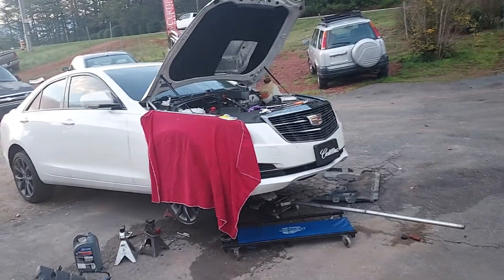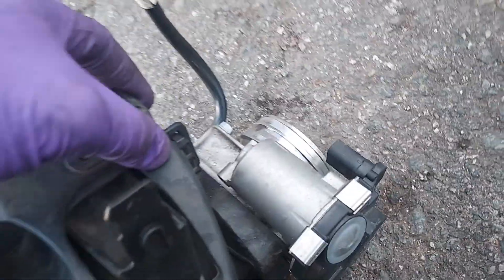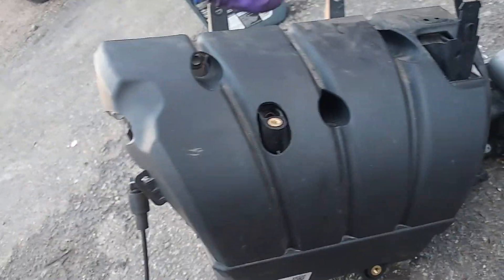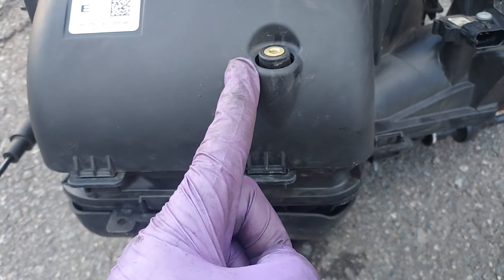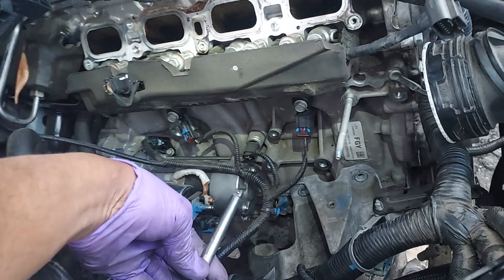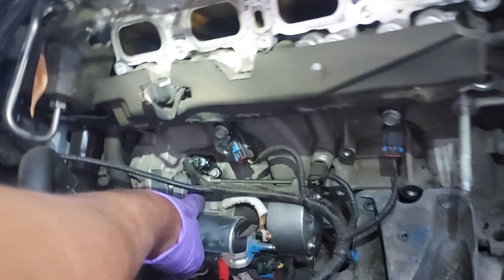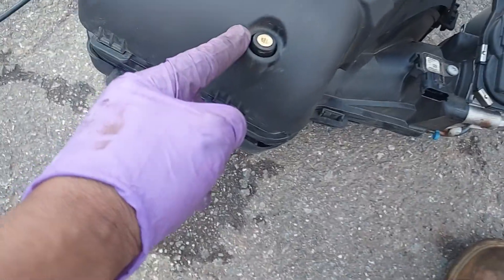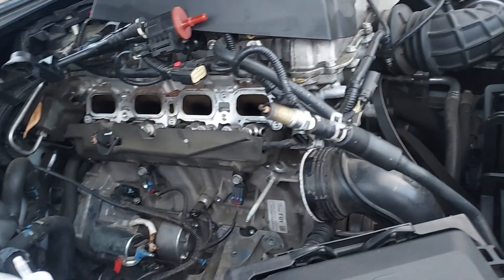2017 Cadillac ATS Crankshaft position sensor, Starter, Knock sensor, oil pressure switch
How to remove, replace crank position sensor on 2017 Cadillac ATS.